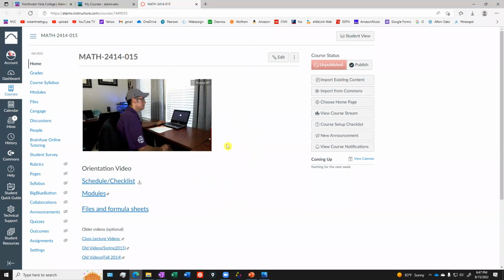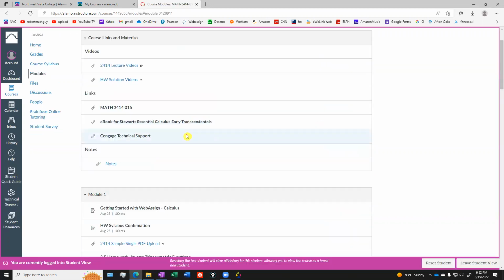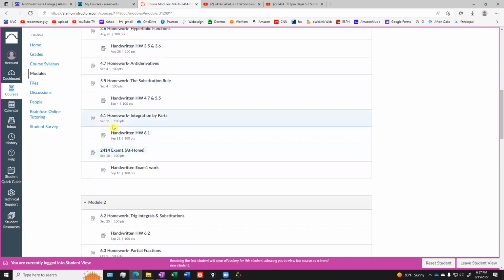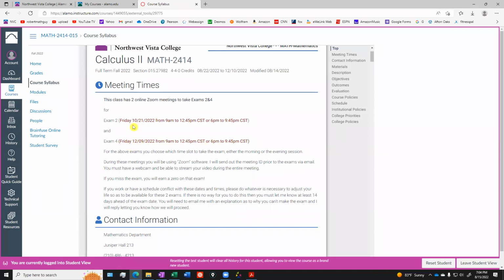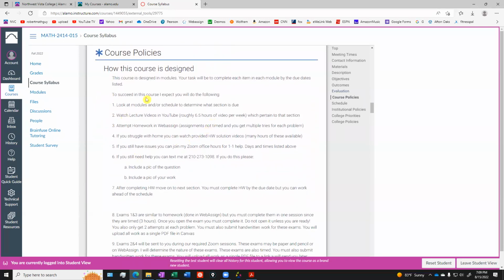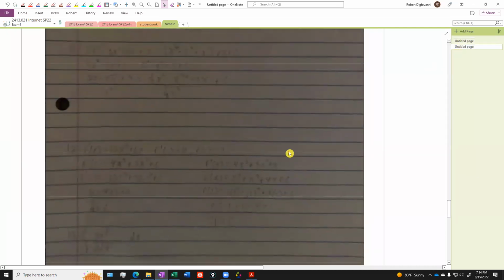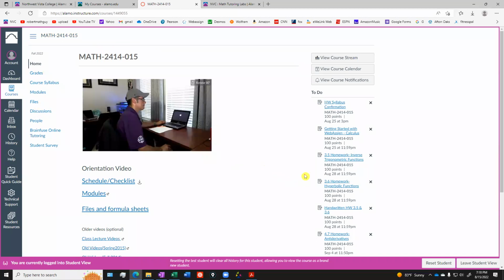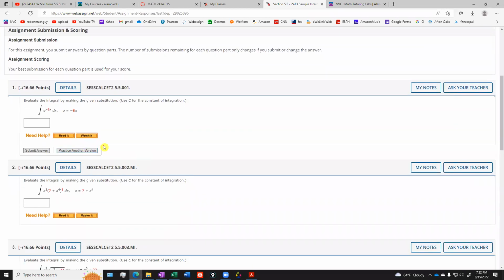2414 Internet Orientation F22